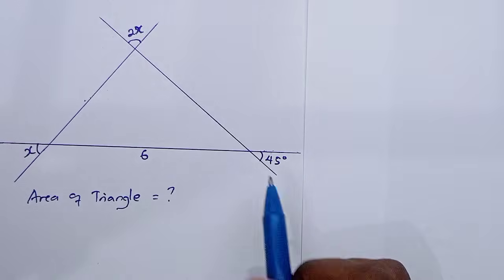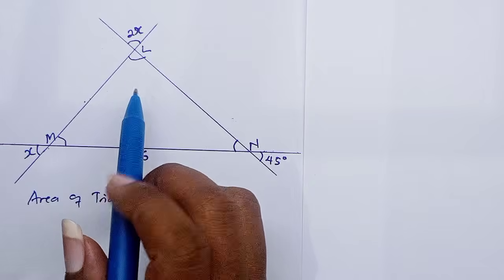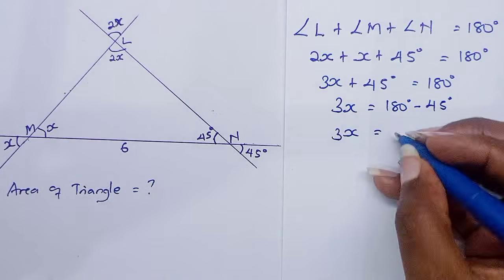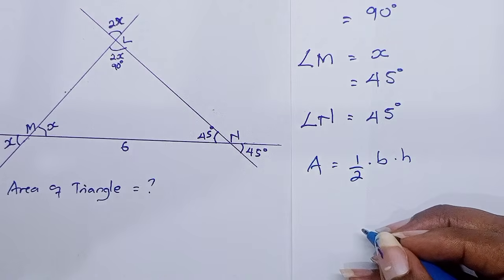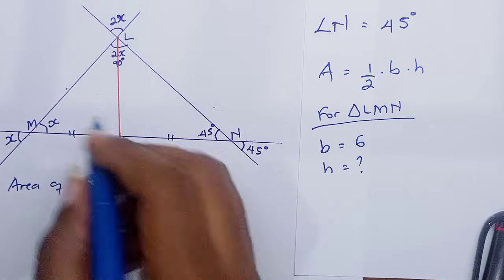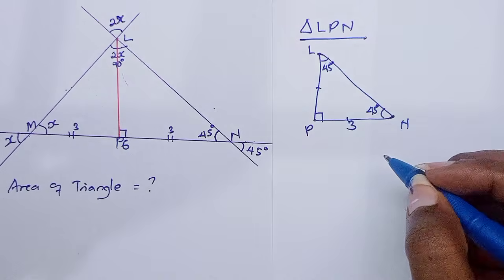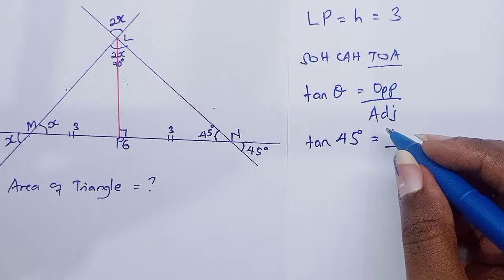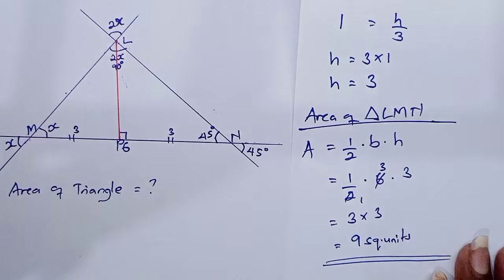Fun Geometry Problem From A Math Competition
Can You solve for the area of the Rectangle?